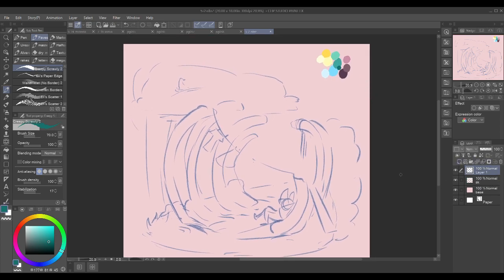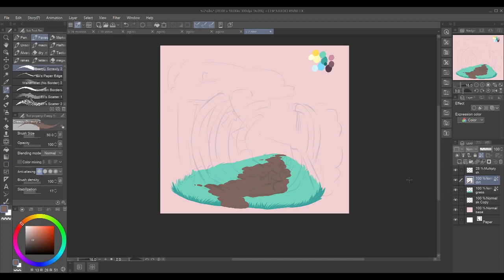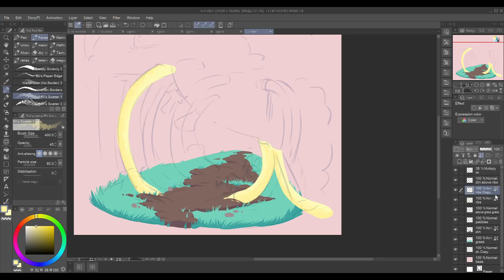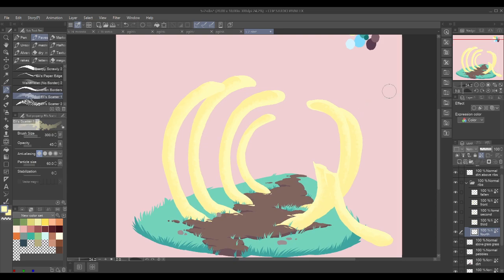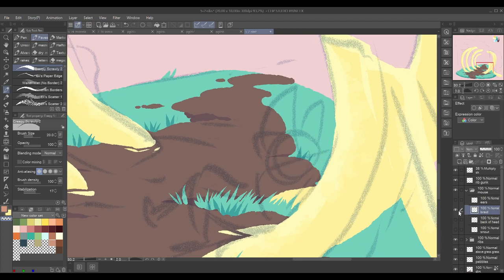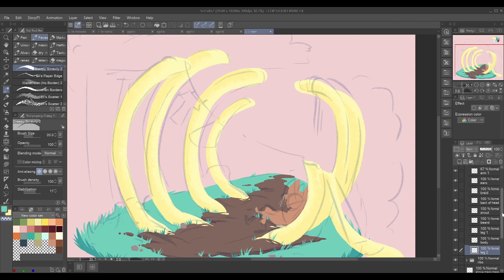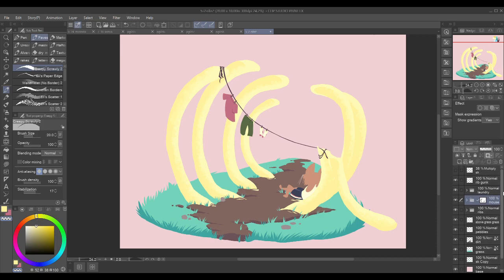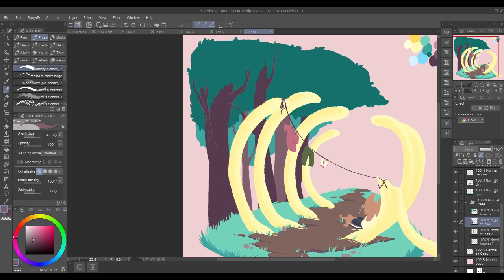Chill Laundry Day (at the ribcage)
VOD of July 18, 2023 stream where I start blocking in an illustration of a mouse doing laundry on a giant ribcage!